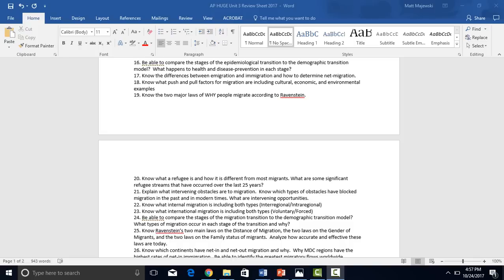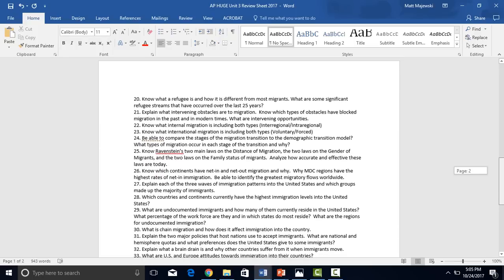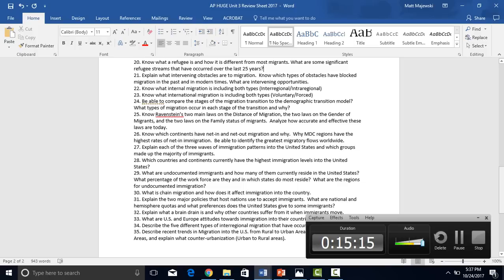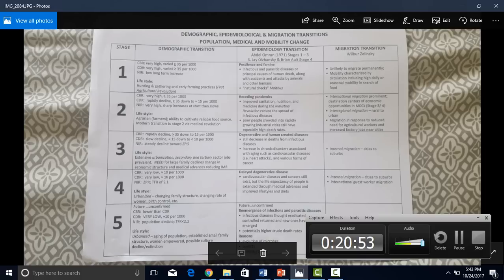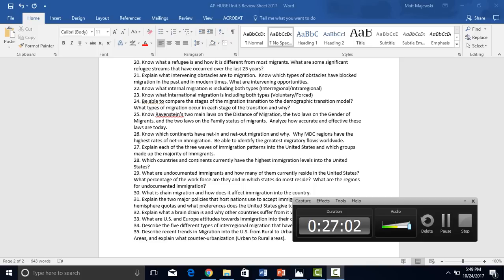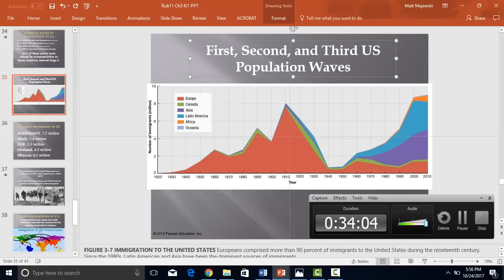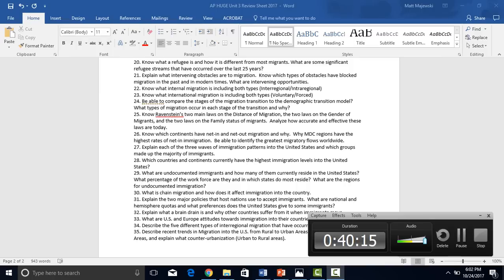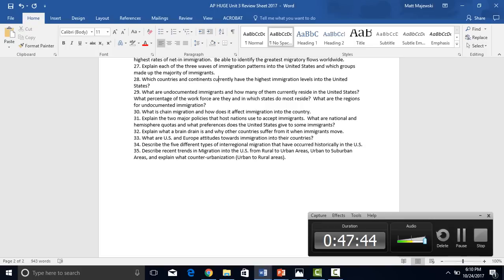Migration Video Review